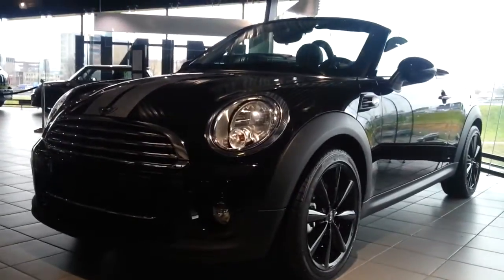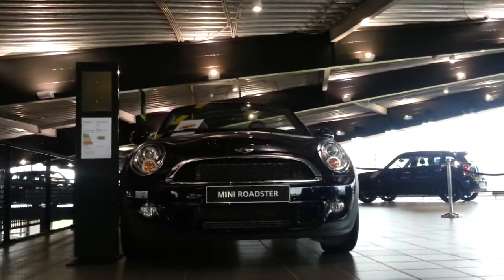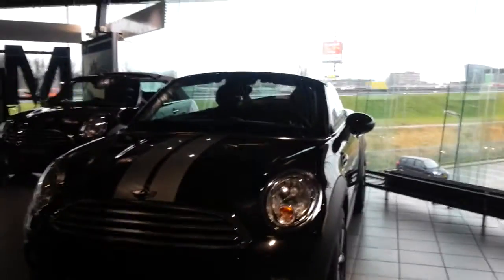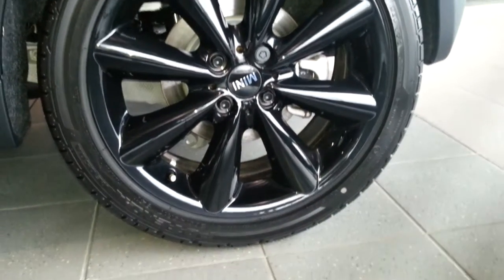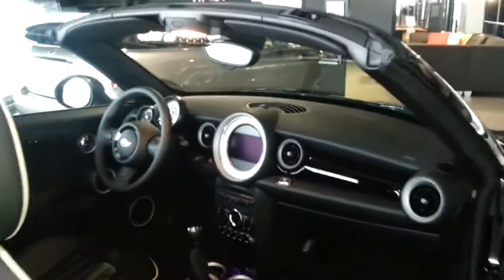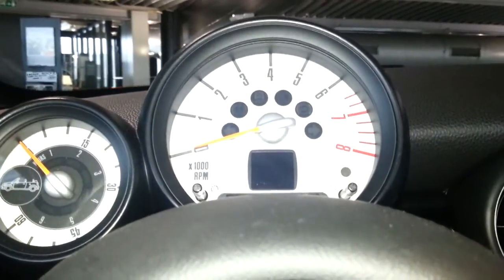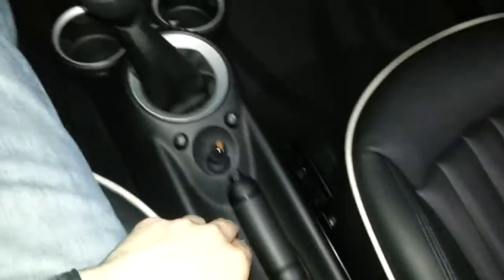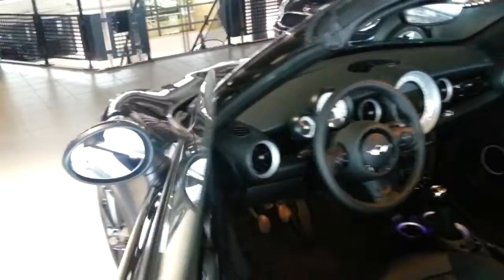Mini Roadster Cooper 2013 In depth review Interior Exterior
Hello and welcome to Alaatin61! YouTube's collection of automotive variety! In today's video, we'll take an up close and in depth look at the new 2014 Mini Roadster.